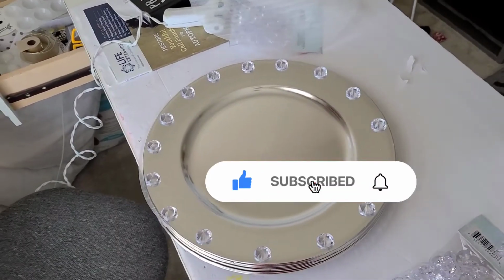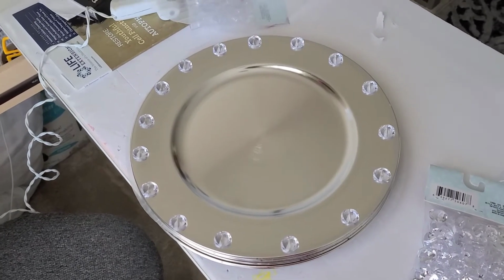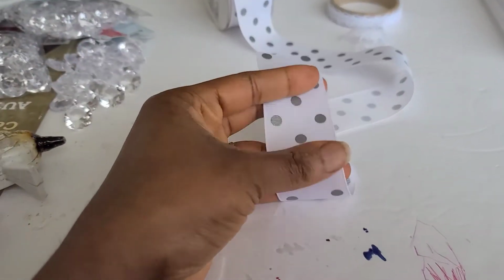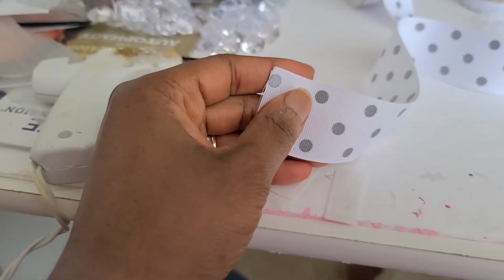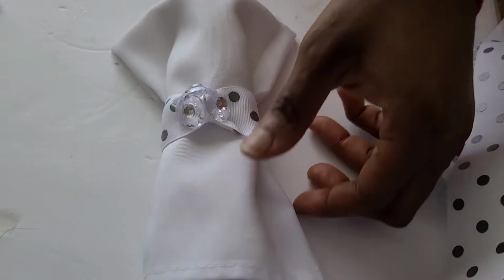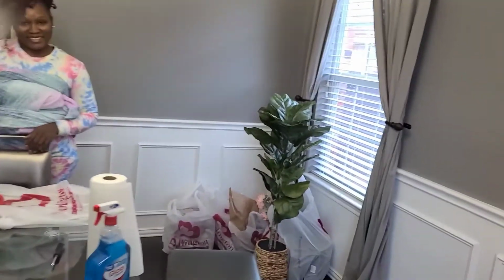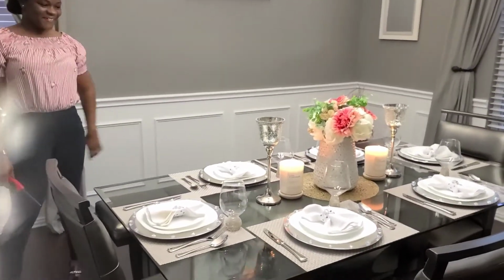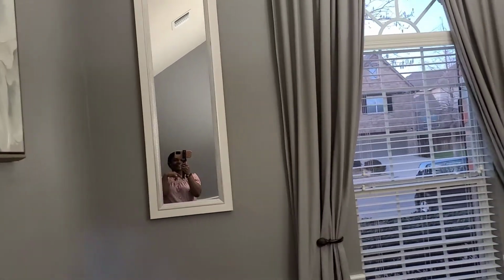DINING ROOM MAKEOVER |DIY| DECORATE WITH ME|DIY NAPKIN RING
Hey family,
Here's a video of me decorating a family friend's dining room! Hope you enjoy the video and as always, thank you for you love and your support.